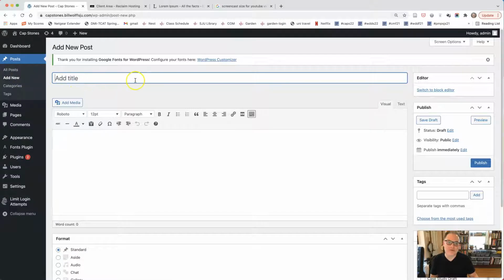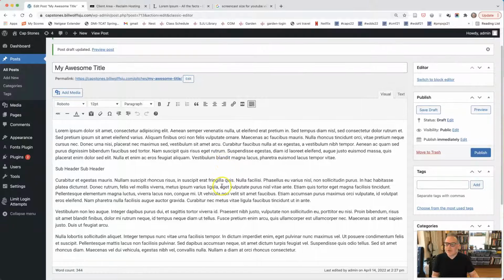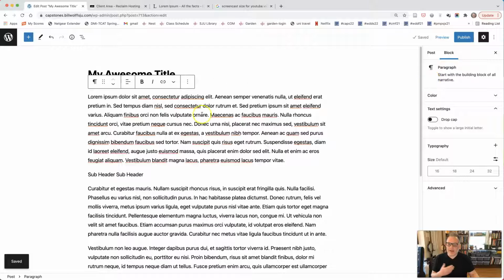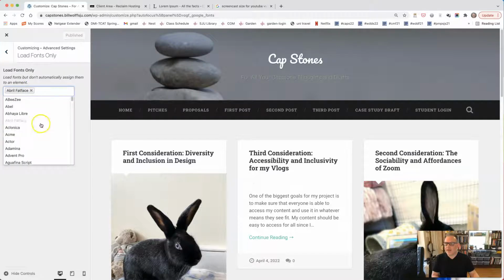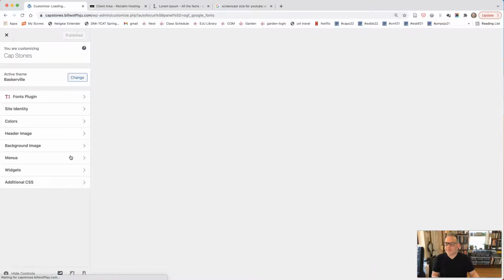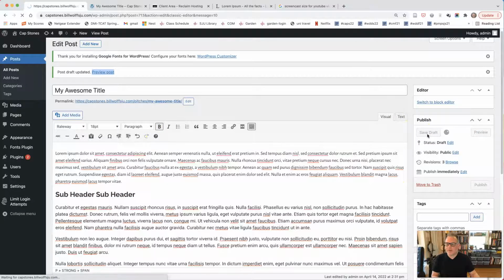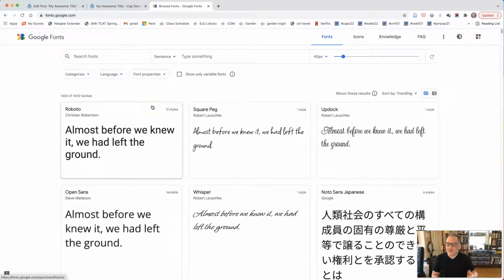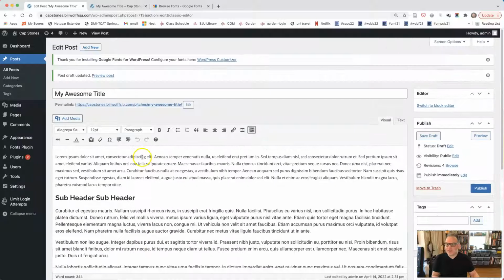Posting Capstone Case Study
This video shows students how to switch between the Classic and New Blocks Wordpress posting screen; how to add GoogleFonts to the posts; and provides some info on selecting the appropriate Categories.